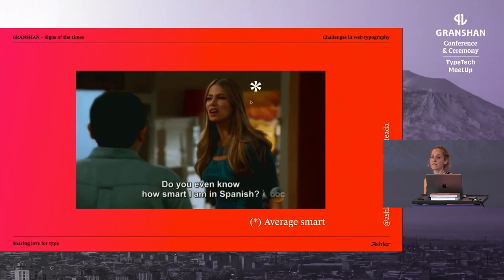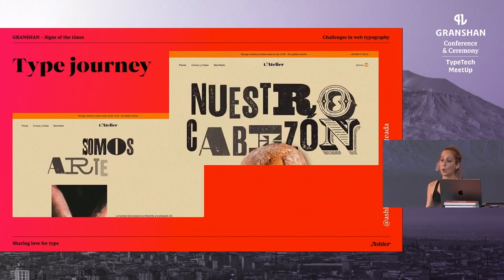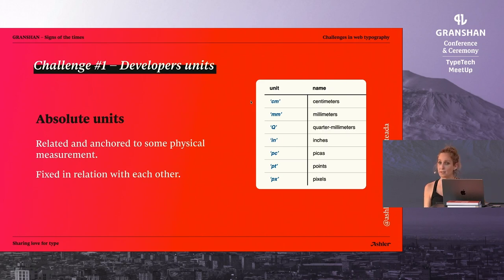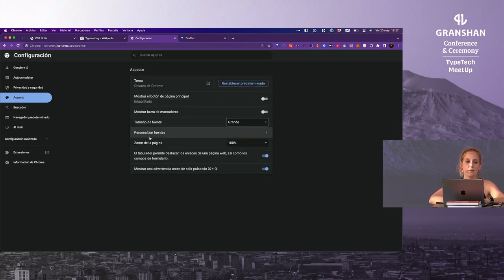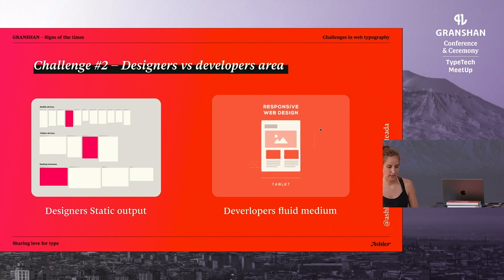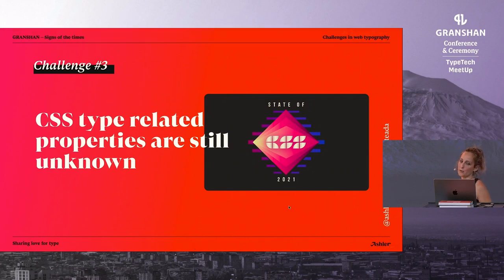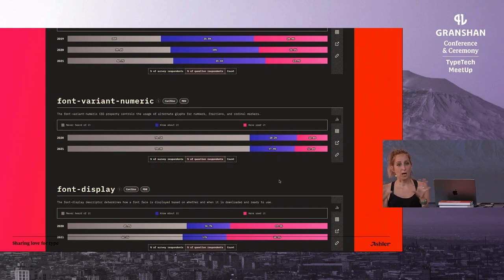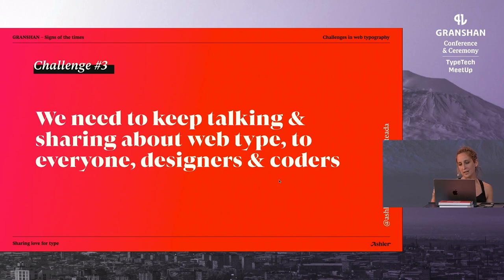Myths of Web Typography - Elena Ramirez